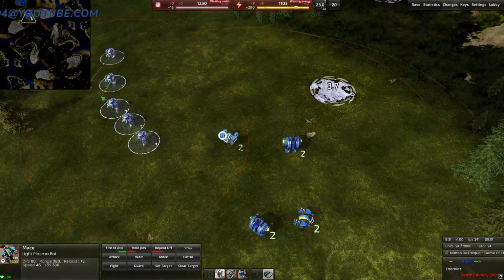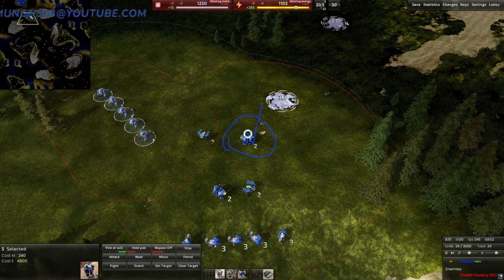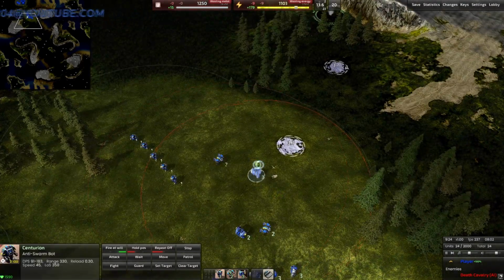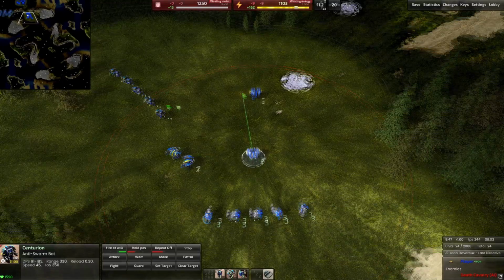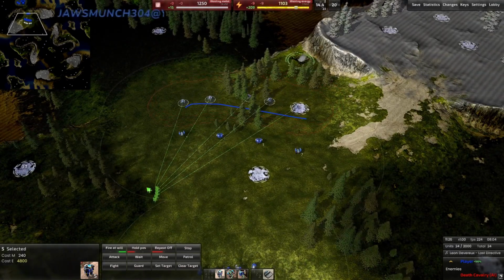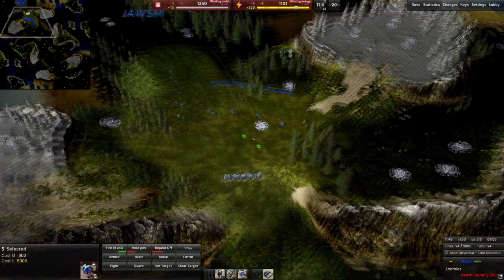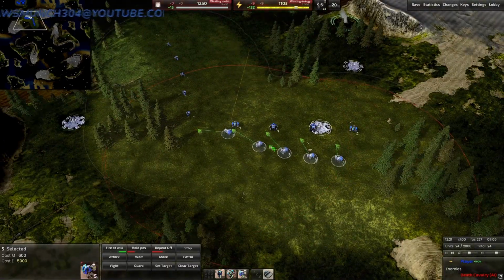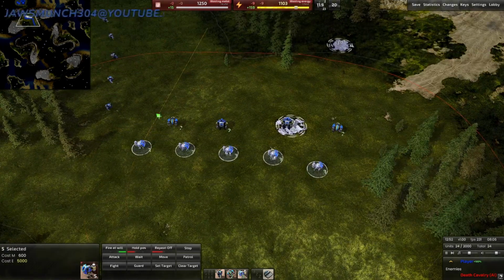Guide # 7 What Armada Bots Are the Strongest T1 Beyond All Reason Tutorial Tips And Tricks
Welcome to Beyond All Reason if this is your first time seeing the game.
Jump into an action-packed battle scenario with massive 8 vs 8 battles.
Keep watching for more shorts with tips tricks and ideas!
(Buy Her Jewelry)